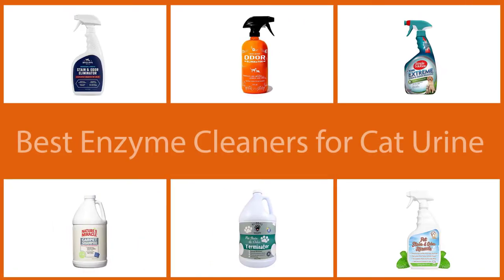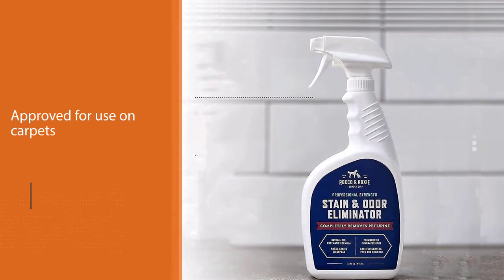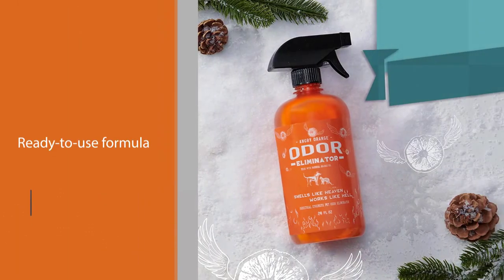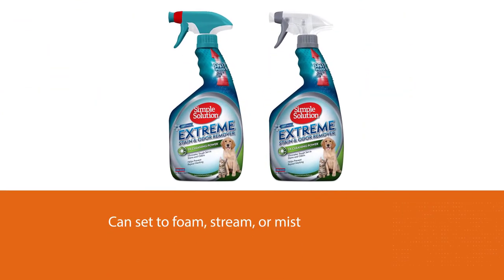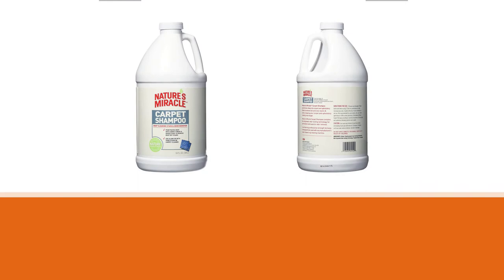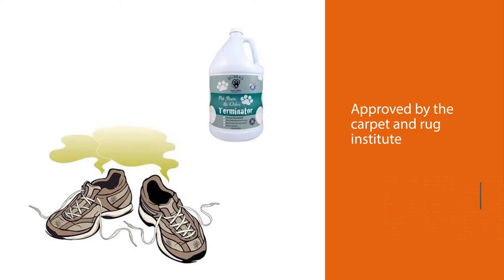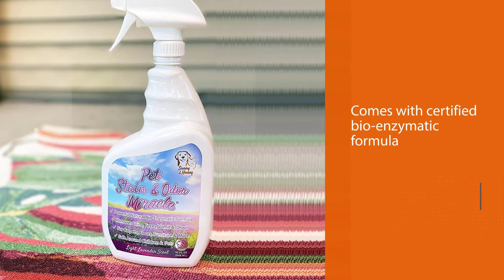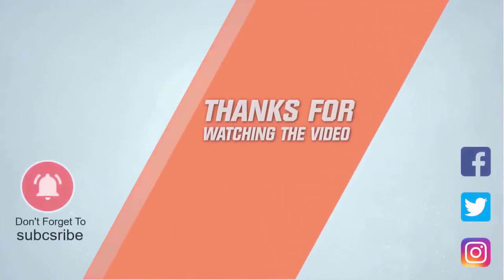Top 6 Best Enzyme Cleaners for Cat Urine Review 2023 | Cat Urine Odor from Mattress, Sofa, Laundry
Here is the list of six best enzyme cleaners for cat urine:
1. Rocco & Roxie Professional Strength Stain & Odor Eliminator
2. ANGRY ORANGE Pet Odor Eliminator Spray
3. Simple Solution Extreme Pet Stain and Odor Remover
4. Nature’s Miracle Deep-Cleaning Pet Stain and Odor Carpet Shampoo
5. BUBBAS Super Strength Commercial Enzyme Cleaner
6. Sunny & Honey Pet Stain & Odor Miracle - Enzyme Cleaner

🕕Timestamps🕕
0:08 - Introduction
0:21 - Rocco & Roxie Professional Strength Stain & Odor Eliminator
1:04 - ANGRY ORANGE Pet Odor Eliminator Spray
1:45 - Simple Solution Extreme Pet Stain and Odor Remover
2:26 - Nature’s Miracle Deep-Cleaning Pet Stain and Odor Carpet Shampoo
3:08 - BUBBAS Super Strength Commercial Enzyme Cleaner
3:47 - Sunny & Honey Pet Stain & Odor Miracle - Enzyme Cleaner

🤨 What is an enzyme cleaner for cat urine?
Enzyme cleaners contain beneficial bacteria that emit enzymes to break down molecules found in organic material like urine, feces, and food.